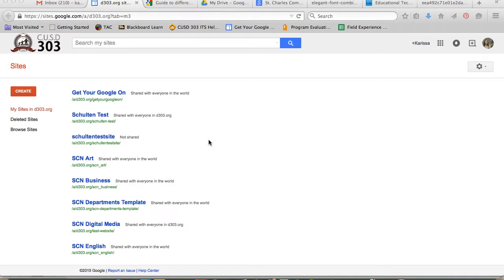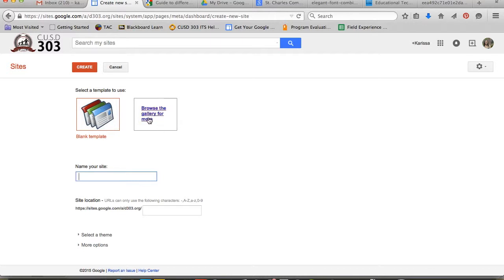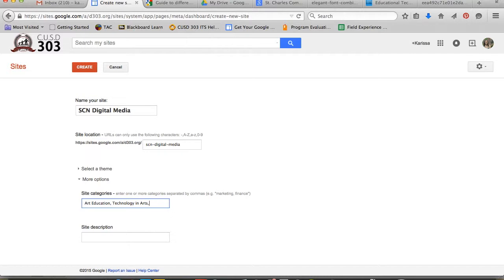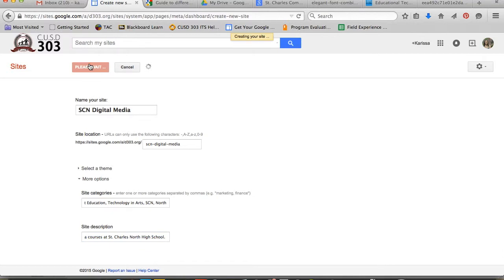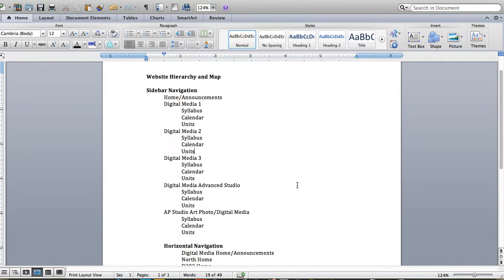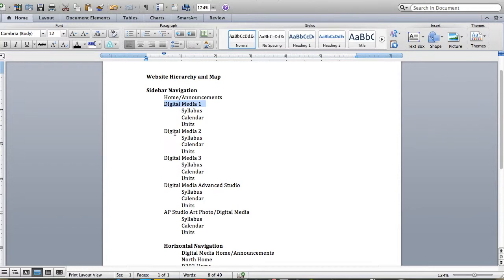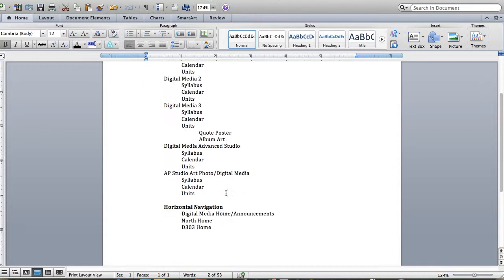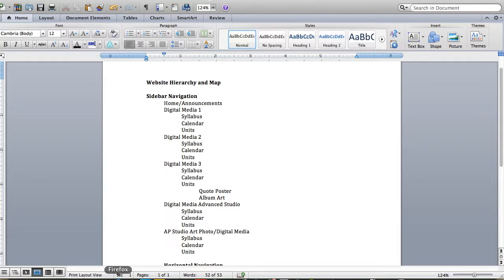Part 1: Creating a Site and Hierarchy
How to create your own Google Site.  Considerations for setting up your sitemap and hierarchy of pages.